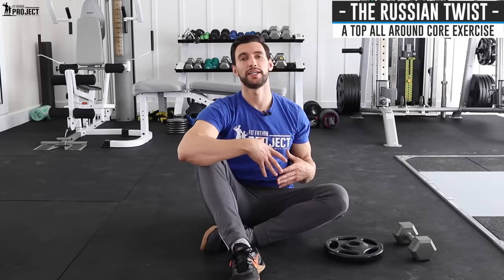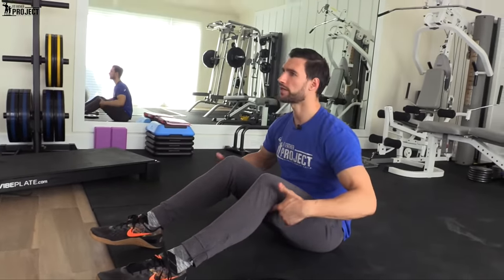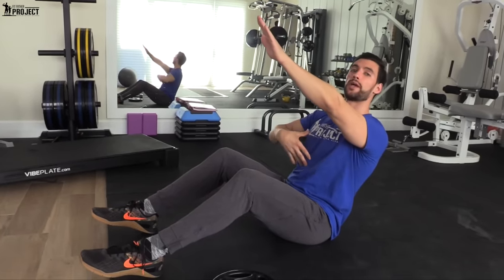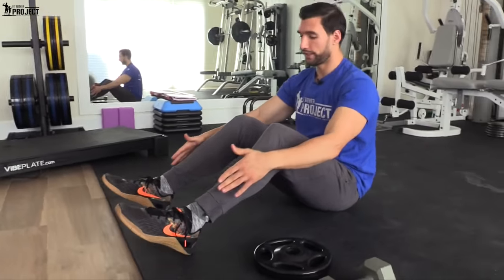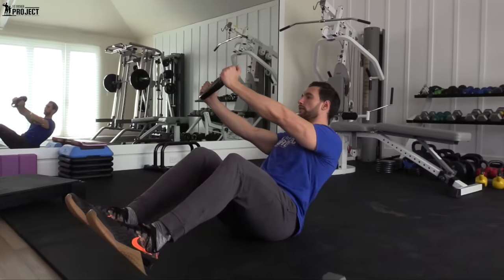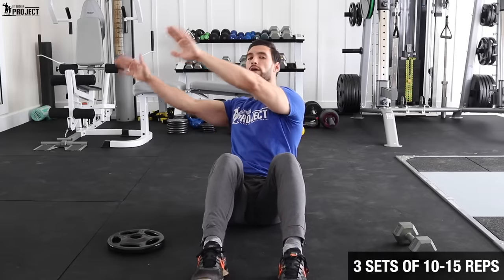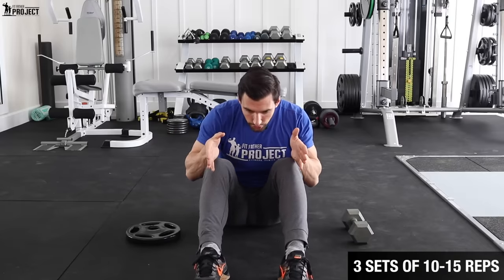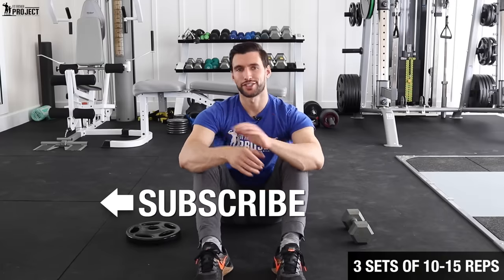How To Do The Russian Twist Properly & The Best Progression For Beginners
When it comes to the most effective ab exercises for your entire core and oblique muscles, the Russian Twist is one of the best. But, it's also one of the most poorly performed core exercises, so too many of us are missing out on the amazing benefits.

So I put together this quick exercise tutorial for you on how to do the Russian Twist properly. I'm going to demonstrate the proper form, give you some recommendations on sets, reps, and tips on how to work this into your core routine. And once you lock in the proper form, you'll discover firsthand how incredibly effective this ab exercise is for building a stronger, more well-rounded core.

 Russian Twist Proper Form - The Setup (0:29)

Like a lot of core exercises, we're going to be on the floor for the Russian Twist. But for this exercise, in particular, it's a good idea to clear some space around you because we're going to be twisting and turning side to side.

Here's The Step-by-Step Guide: (0:39)

- Step 1: Sit on the floor with your feet out in front of you and a 90-degree bend in your knees. Your heels should be lightly planted on the floor.

- Step 2: Lean your torso back, bending at your waist, so you create another 90-degree angle between your Quads and torso.

- Step 3: Make sure your chin is up, and your torso is straight and strong.

- Step 4: Breathe in, then as you breathe out, slowly twist your torso to one side, keeping your arms in line with your torso at all times (make sure you don’t just move your arms side-to-side).

- Step 5: Breathe in as you move back to the center, then breathe out as you rotate around to the other side.

- Step 6: Repeat this for the prescribed number of reps on each side.

** Pro Tip #1: We recommend starting with 3 sets of 10-15 reps. **

RECOMMENDED PROGRESSION (3:05)

** Pro Tip #2: As you progress, you can raise your heels off the floor to make it harder. Once that is too easy, you can start to add weight by using a weight plate or a dumbbell in your extended arms.

I hope you enjoy this guide, my friend!